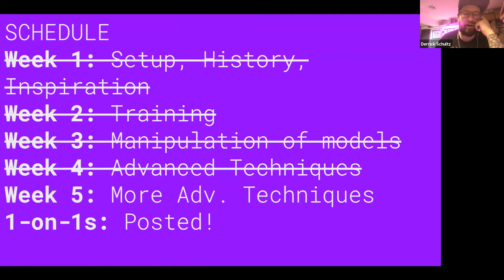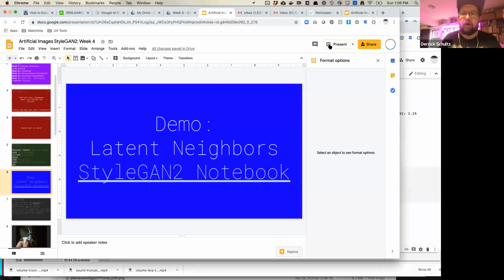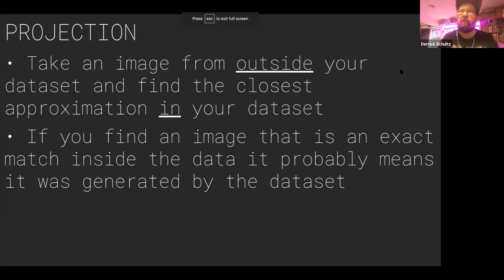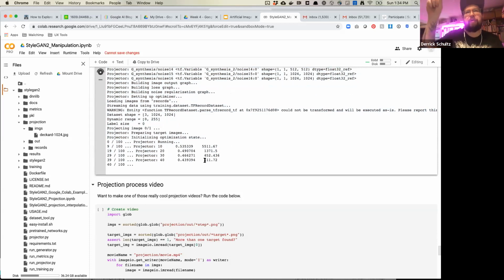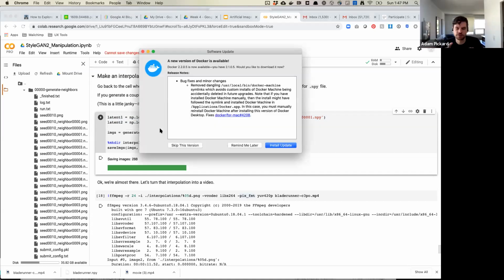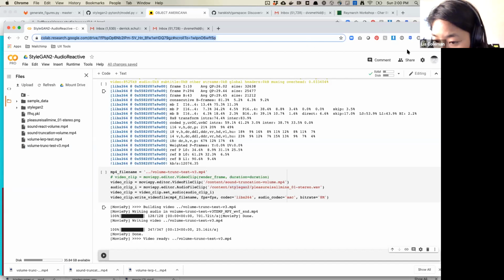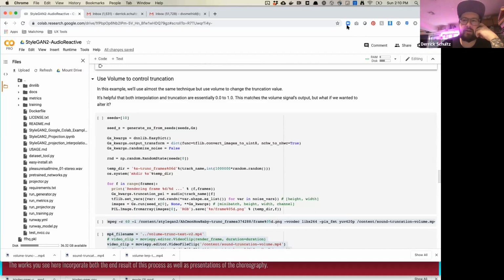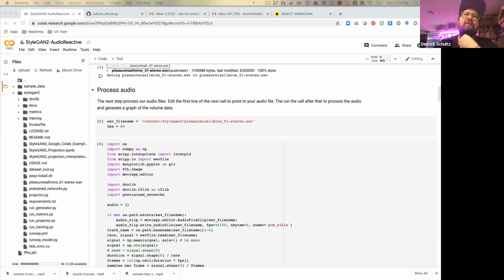StyleGAN2 In-depth Week 4 (Near Neighbors, Projection, Audio Reactive Interpolations)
Week 4 looks at generating neighboring vectors, projecting images into the latent space, and using audio to manipulate an interpolation.

Intro 0:00
Schedule 3:51
Training Questions 4:40
Back Propagation Training 6:21
Choosing .pkl files for Training 9:14
Interpolation walks to understand model 10:45
Near Neighbors Demo 12:28
Projection Demo 24:00
Q&A 48:57
Audio Reaction 55:28
Saving Cost on GCP VM 1:19:09
Q&A 1:20:06